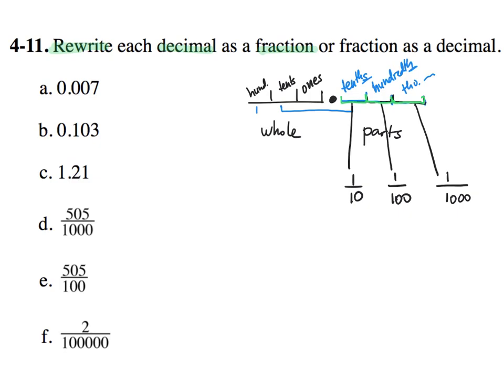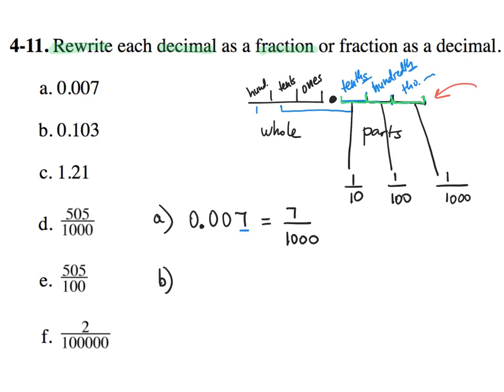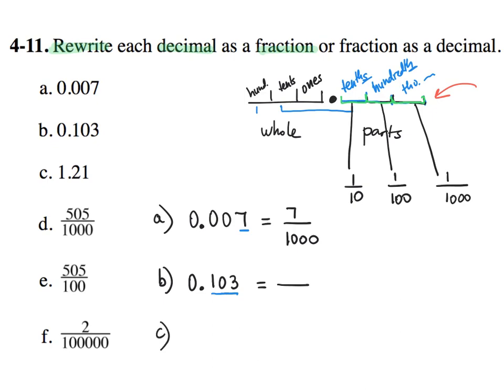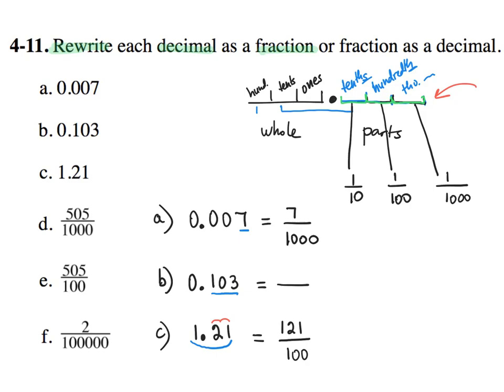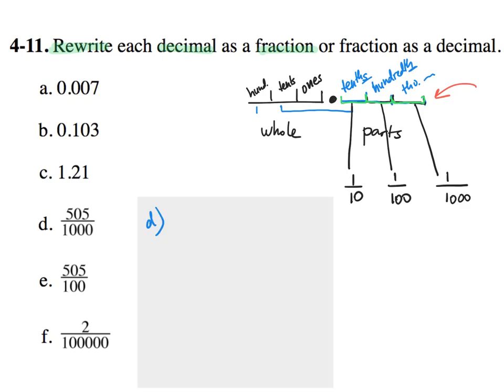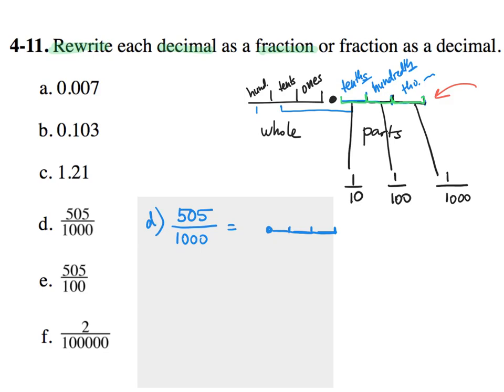4-11 CPM CC1 R&P - Rewriting numbers as decimals or fractions